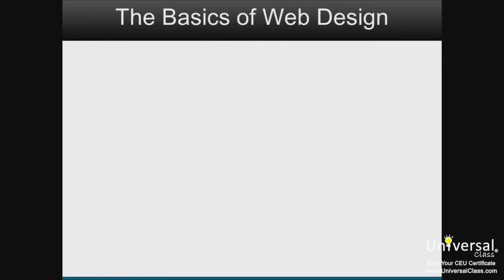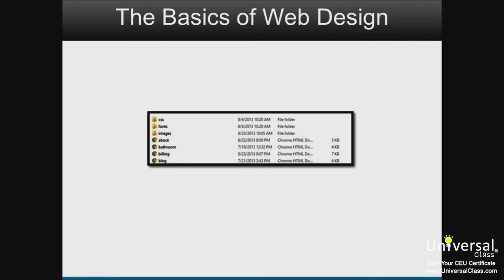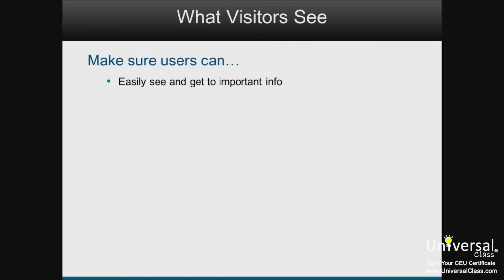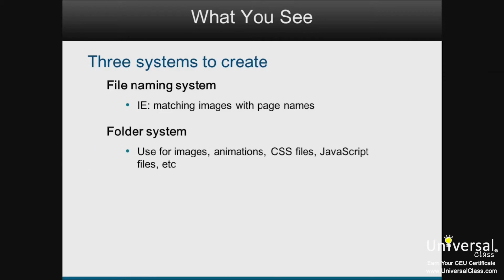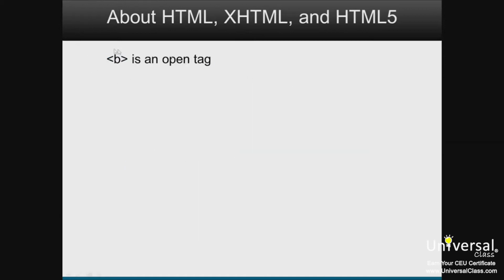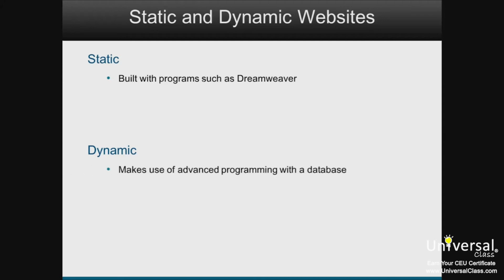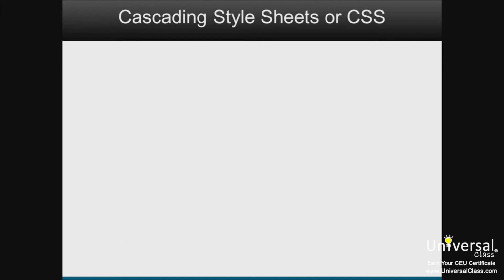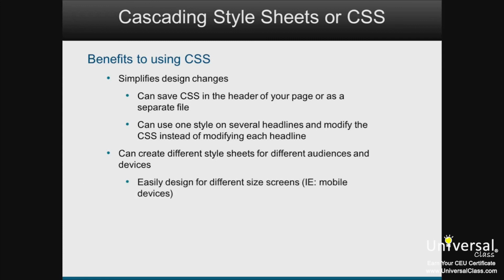Fundamentals of Website Design with Dreamweaver